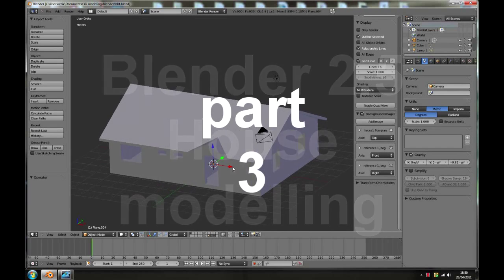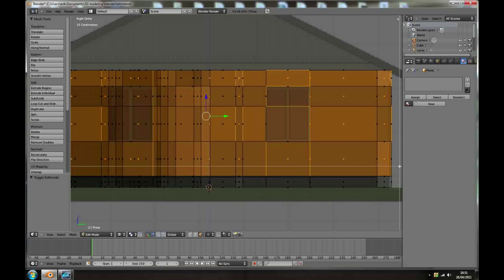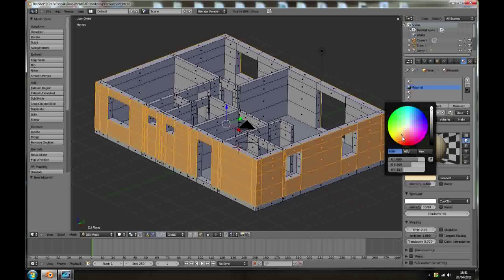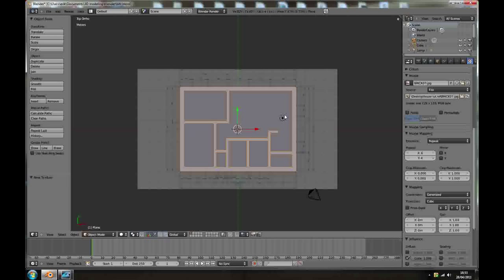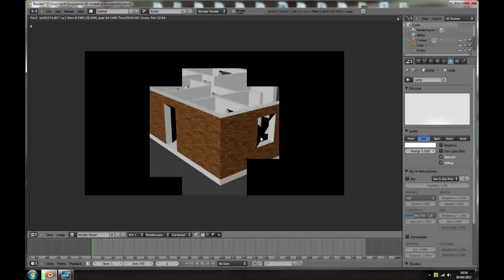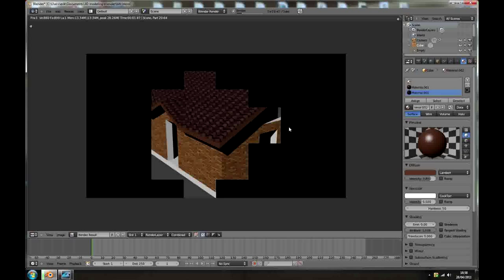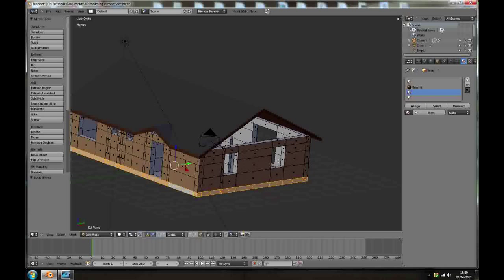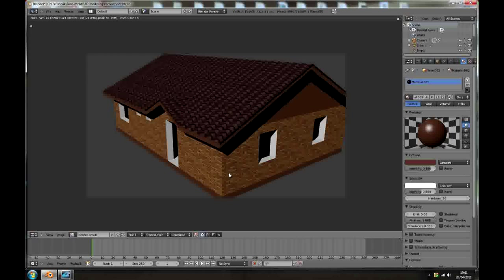Blender tutorial- Making a house part 3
link to download textures for this part